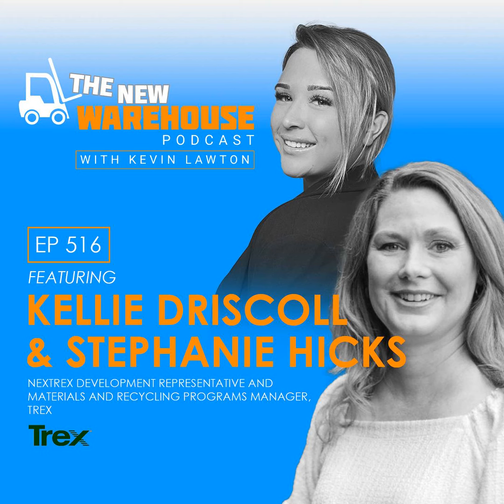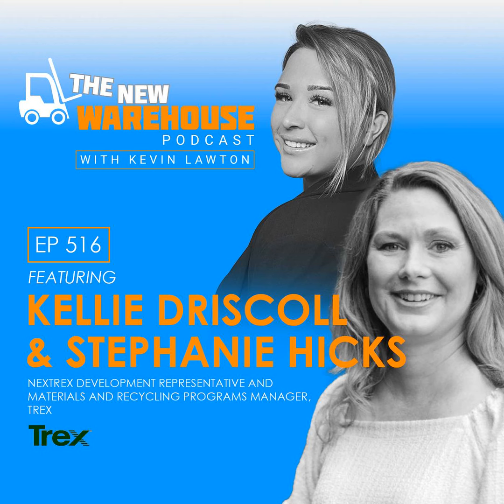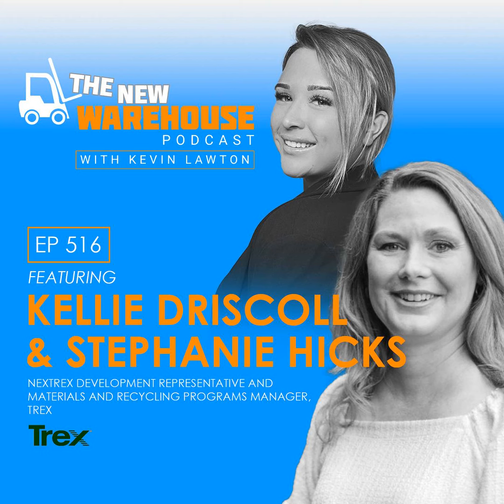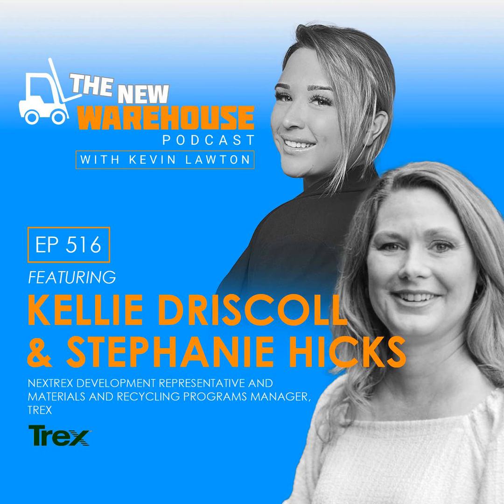516: Transforming Plastic Waste in Warehouses into Durable Products with Trex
Today, we are joined by Kellie Driscoll, the NexTrex Development Representative, and Stephanie Hicks, the Materials and Recycling Programs Manager, both from Trex. Trex is widely known for manufacturing composite deck boards using recycled materials. In this episode, Kellie and Stephanie discuss Trex’s unique recycling initiatives, particularly their work with warehouses to recycle polyethylene film into durable decking materials.